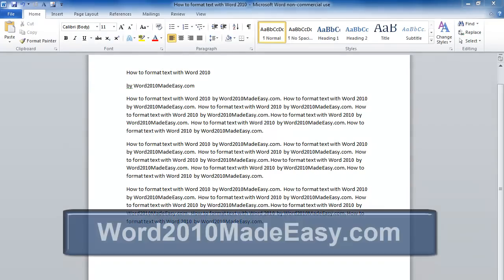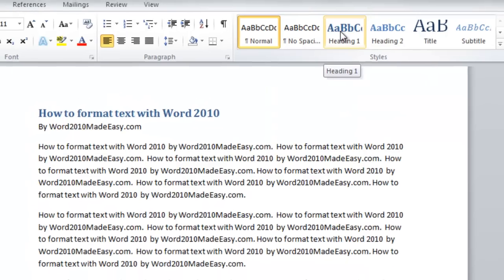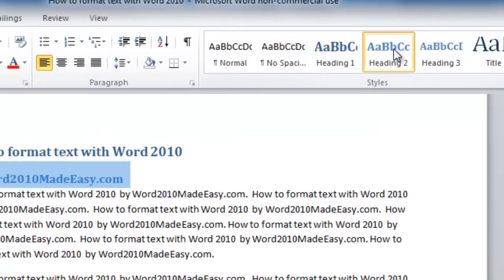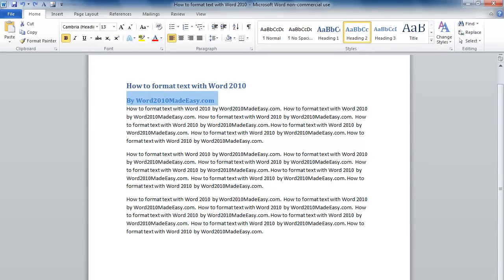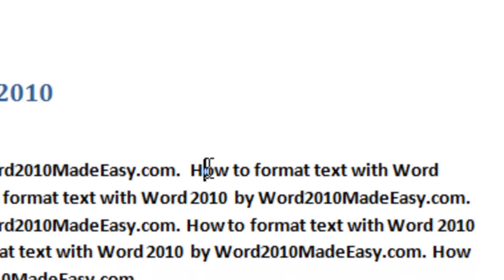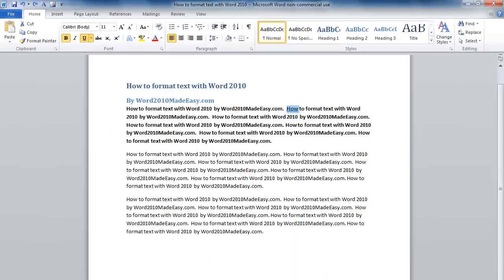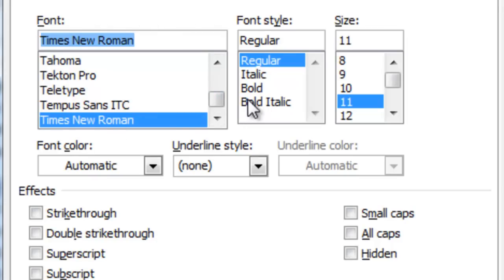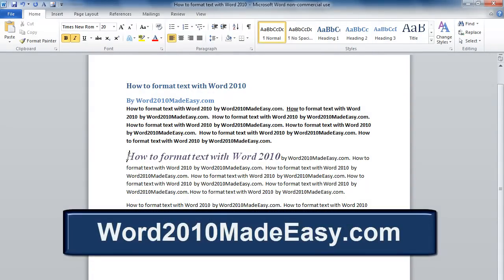How to Format Text in Word 2010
To find out more about Word 2010, visit our

In this video you learn how to format text using Microsoft Word 2010. Also see our eBook on our website Word2010MadeEasy.com that will get you up and running on Microsoft Word 2010